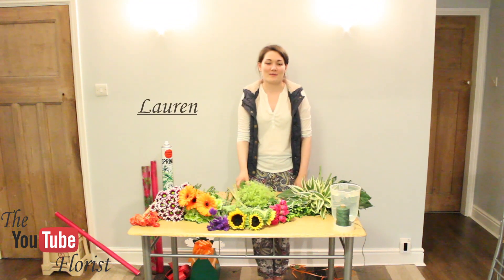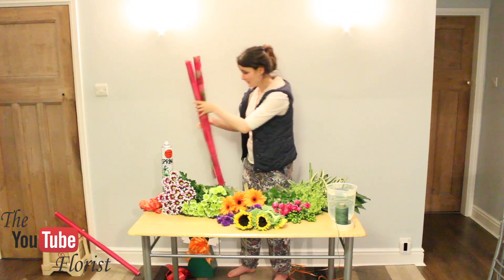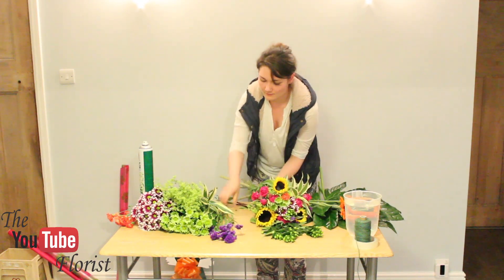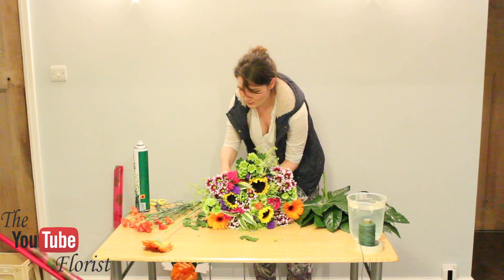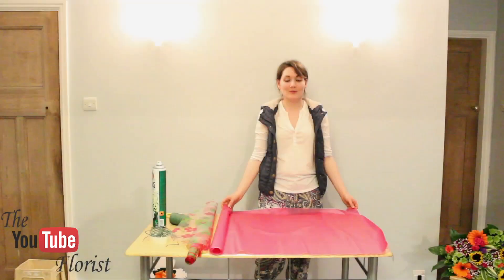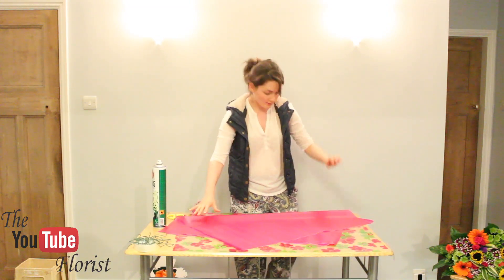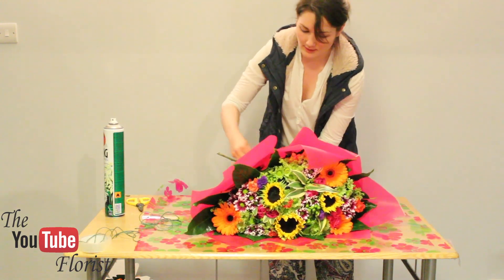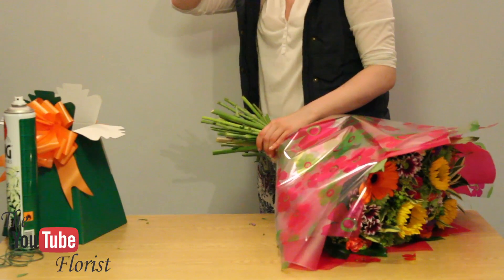How To Make An Aqua Bouquet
Hi, I've been a florist for 3 and a half years and I'm often asked how to make an aqua bouquet - so here you go! Thanks!